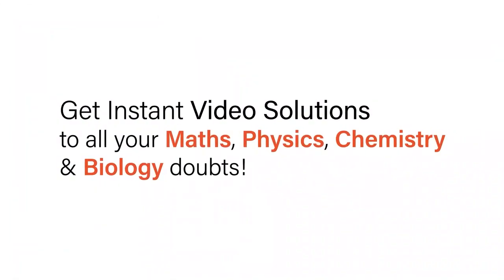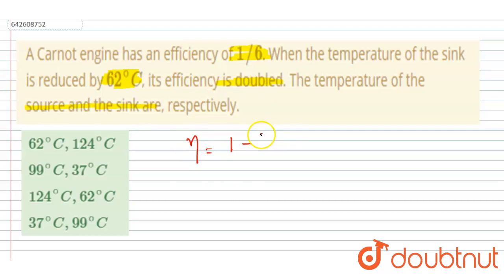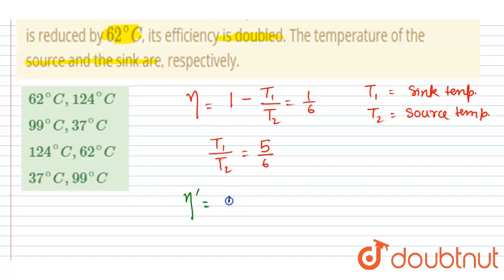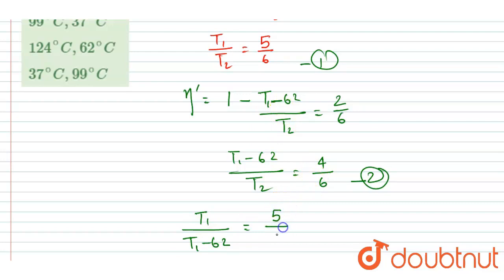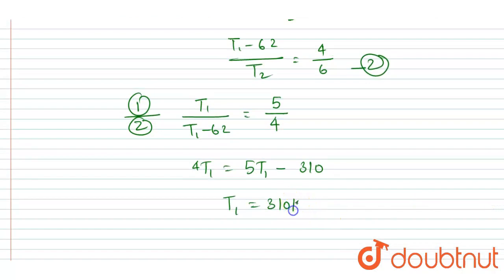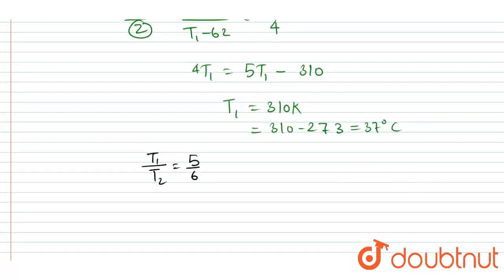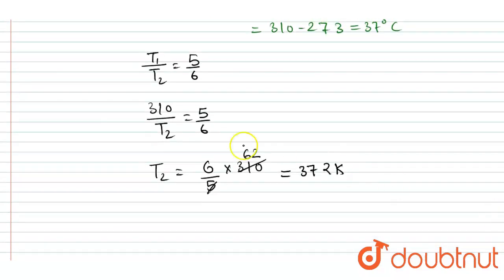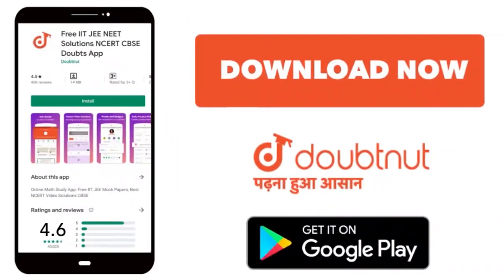A Carnot engine has an efficiency of 1//6. When the temperature of the sink is reduced by 62^(@)...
A Carnot engine has an efficiency of 1//6. When the temperature of the sink is reduced by 62^(@)C, its efficiency is doubled. The temperature of the source and the sink are, respectively.
Class: 12
Subject: PHYSICS
Chapter: JEE MAINS
Board:IIT JEE

👉 Have Any Query? Ask Us.